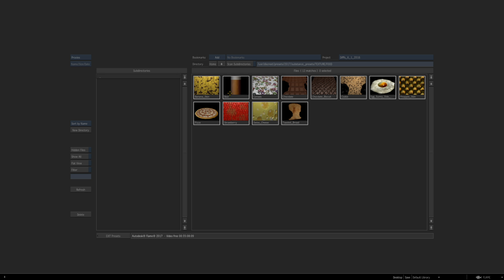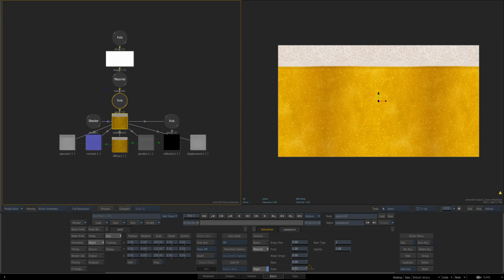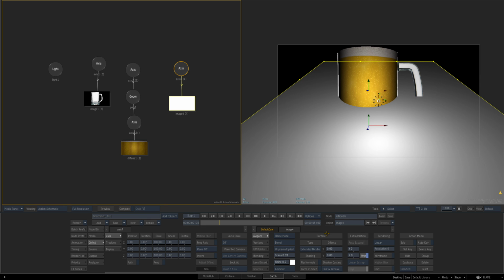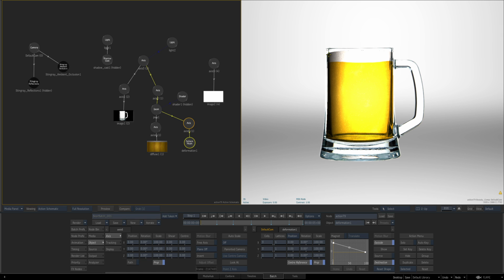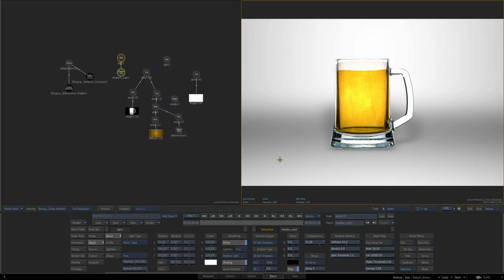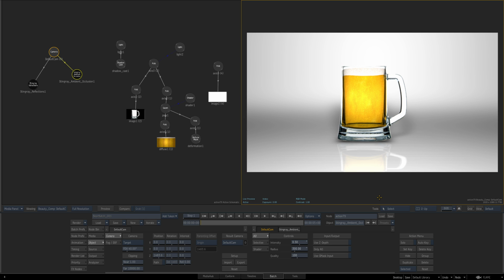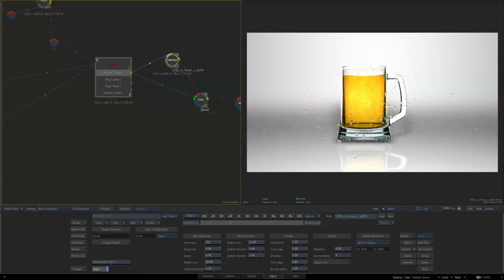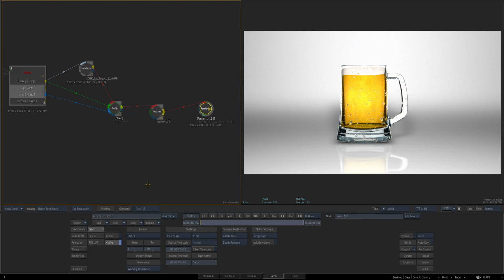Flame - Substance Textures and Glass Sweat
Jason Starne from CineSys-Oceana shows tips for using substance textures in Flame 2017, also using Matchbox shader Sweat by Lewis Saunders.